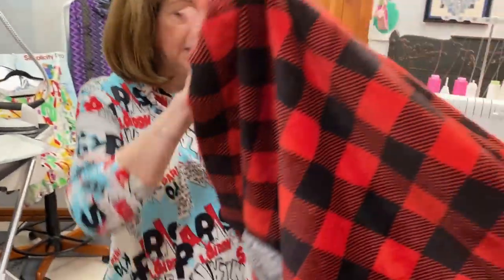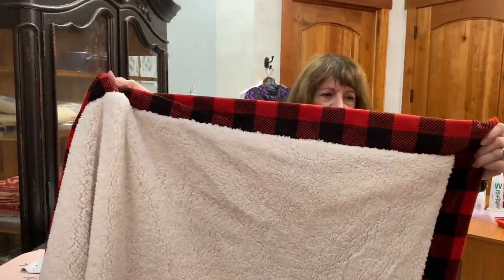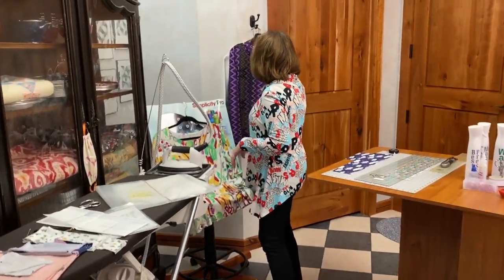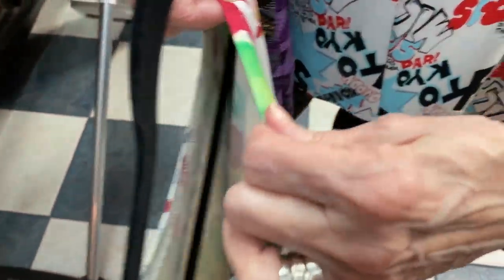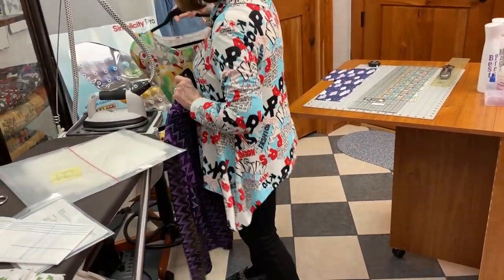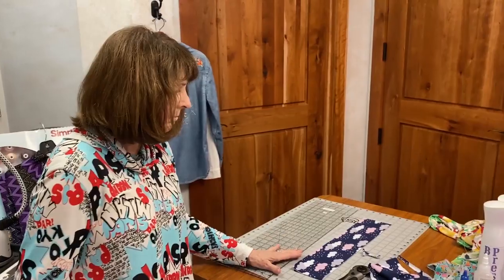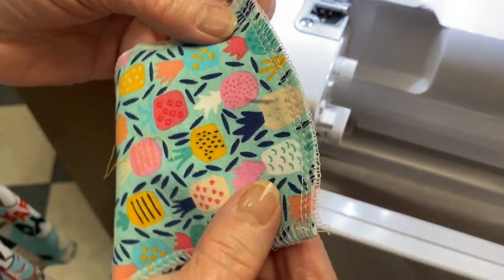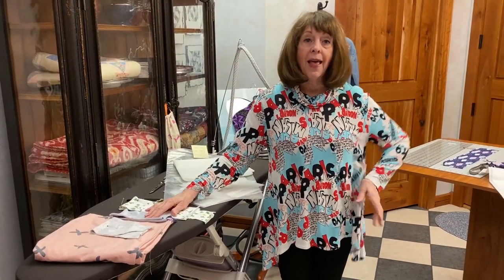Pattern Adaptions - Converting Neckline to Cowl Neck on Babylock Triumph Serger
Linda shows you how to change a garment pattern by adding an alternate neckline. She shows you the process of cutting the cowl neck and/or of adding an Infiniti scarf made from the same fabric as the garment itself. She also shows you how to quickly sew the seams of the shirt with a 4-thread overlock stitch on the Babylock Triumph serger. Any 4-thread serger would work for this technique. Sewing garments is so easy with a serger!